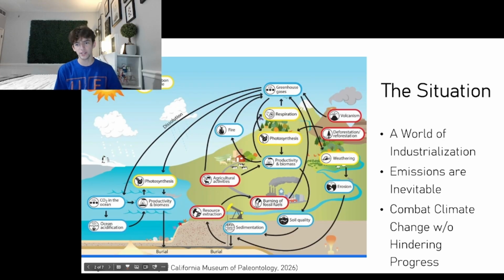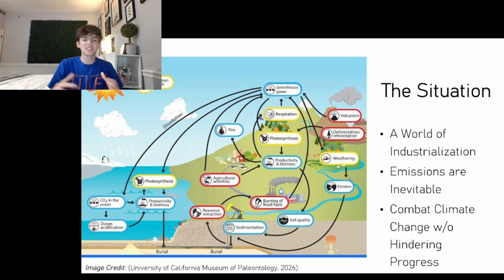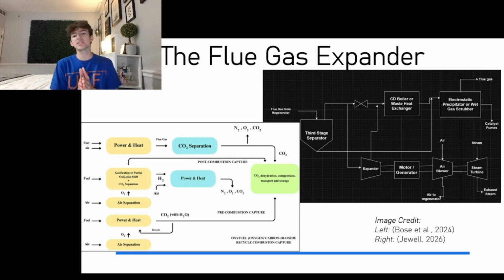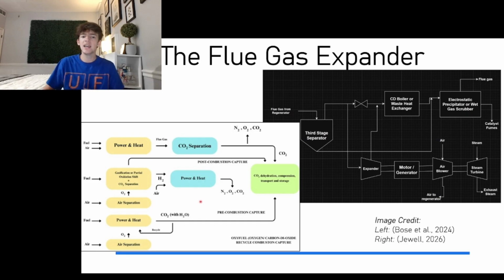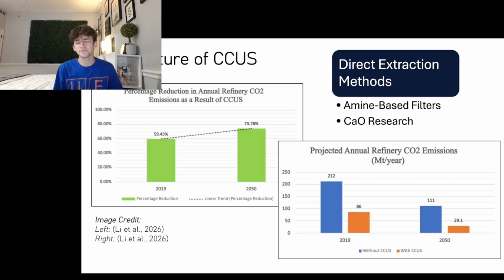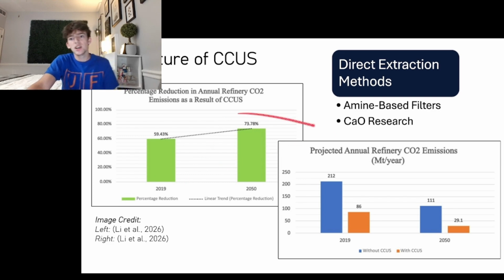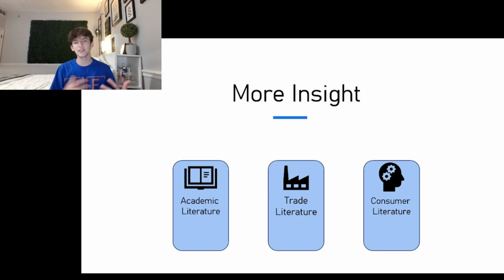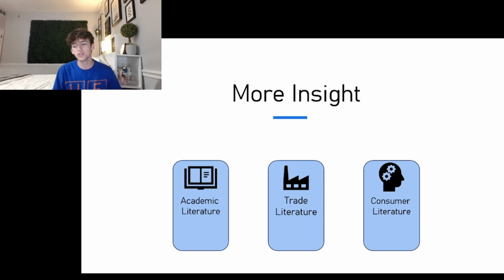The Big Share - Carbon Capture Utilization and Storage